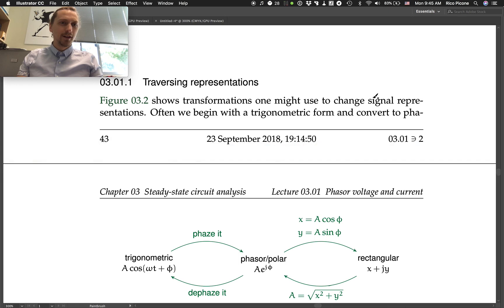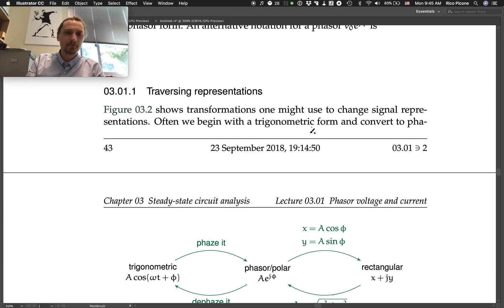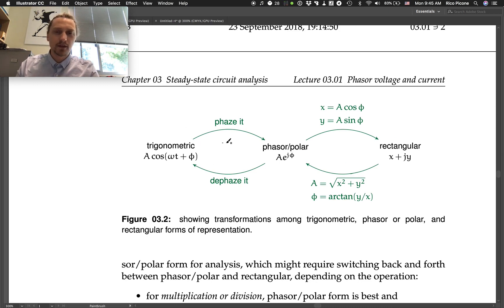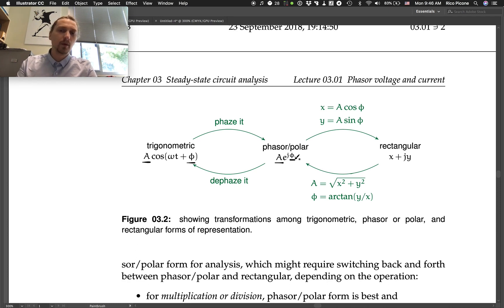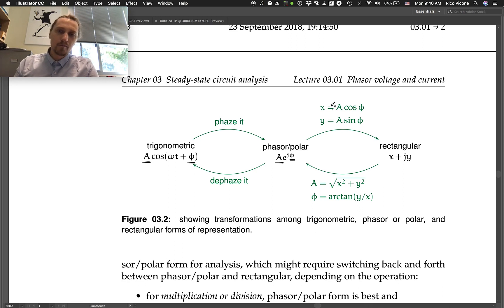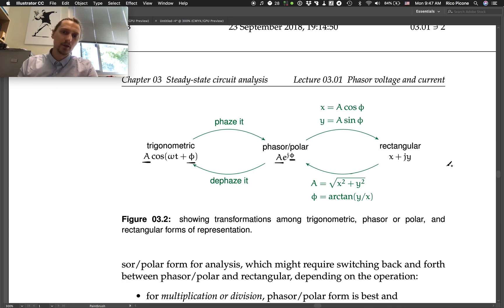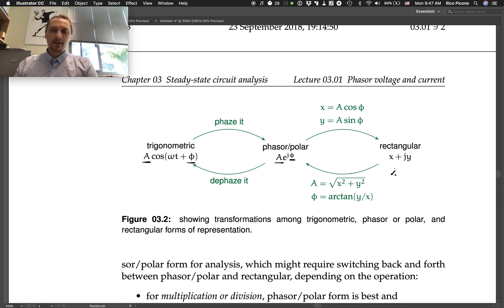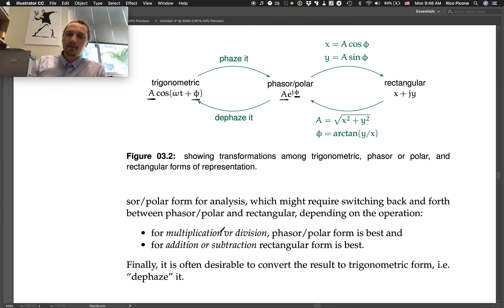03.01.1 Converting among trigonometric, phasor/polar, and rectangular form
Converting among trigonometric, phasor/polar, and rectangular representation of a signal. This lecture was recorded at Saint Martin's University in the Fall 2018 term as part of the course Mechatronics ME/EE 345 (see the course It is the property of the instructor Dr. Rico Picone.